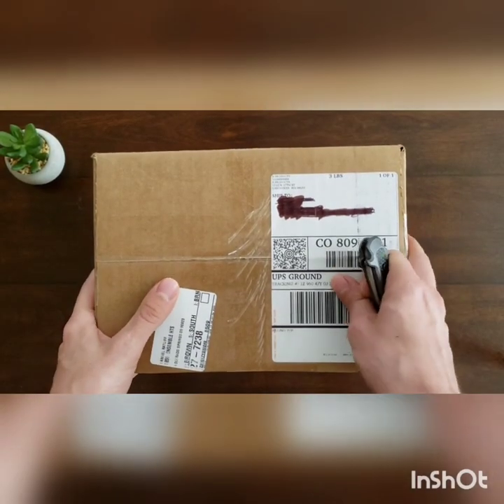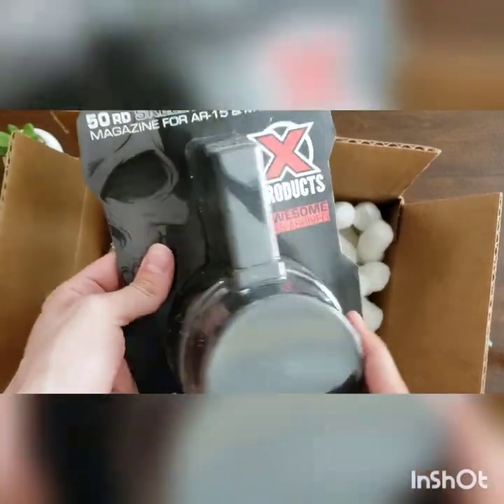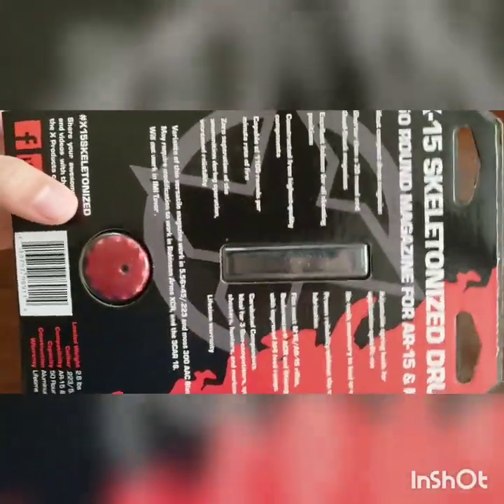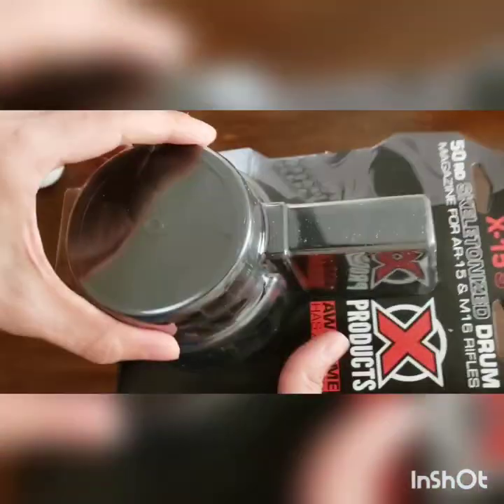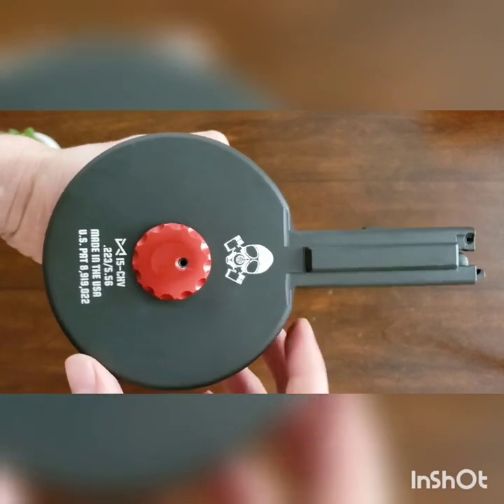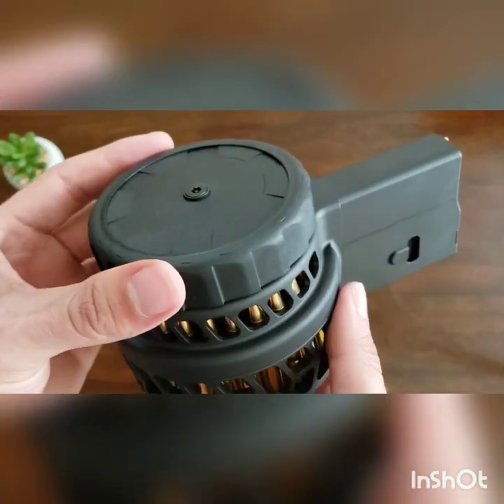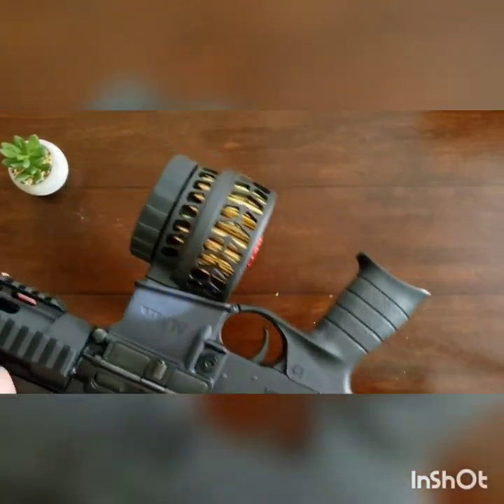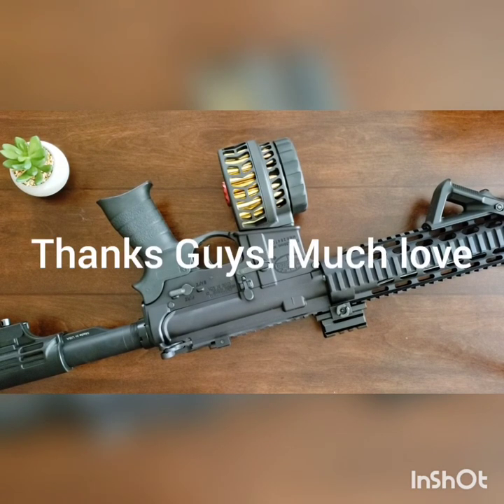X Products X-15 drum mag first impressions!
Just got the beautiful X-15 drum mag from X products 😊 The build quality is amazing! Hope you guys enjoy. Please comment!